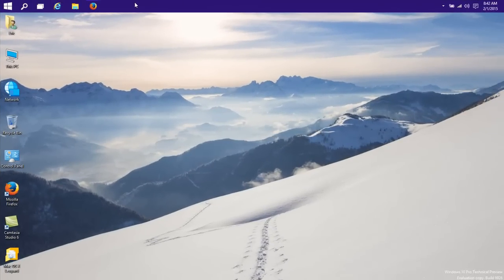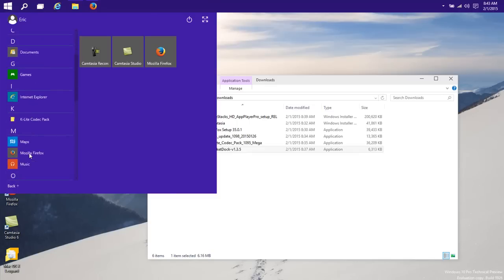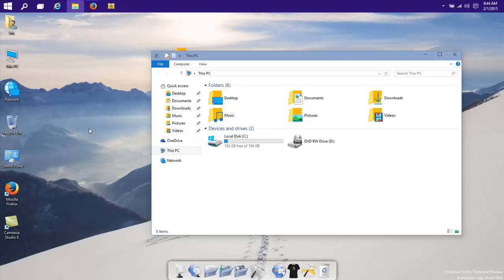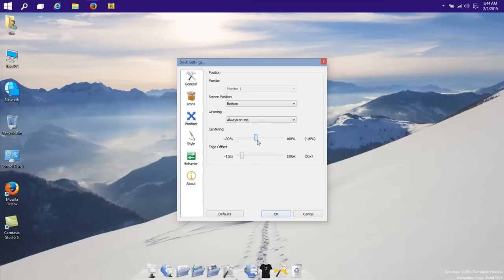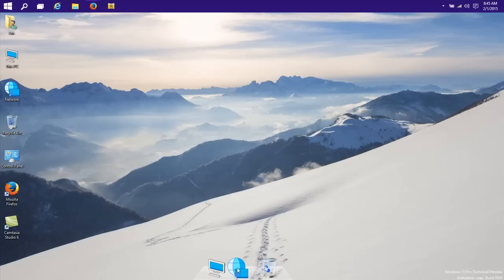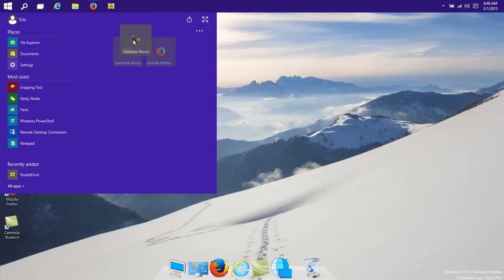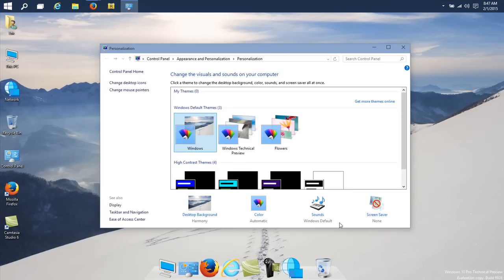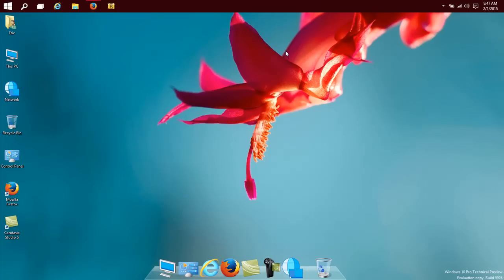How to get my Beautiful DOCK for WINDOWS 10 Professional build 9926 - (link) 2015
INCL DOWNLOAD

In all my versions of Windows I use this dock and many ask me how i got it like that and infect it's not hard..

So what do you need?

For all wondering if i,m in some race boat car or plane because of the background sound..it's the fan lol !!!

The HOW and WHAT'S you will see in the video.

With BIG Thanks to Rocketdock Developers for the Amazing job to keep this amazing project going !
YOU ROCK my friends.. Bless

by Puck and Eric
Channel 48 Montage
Puck Darlington Voice